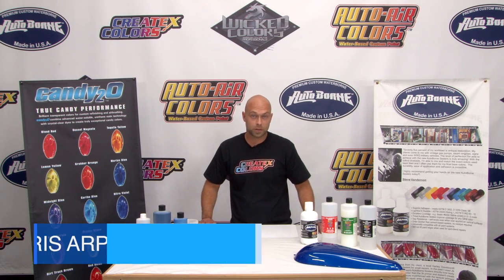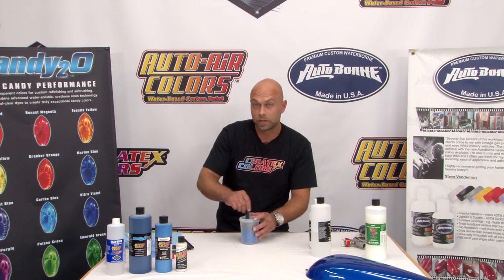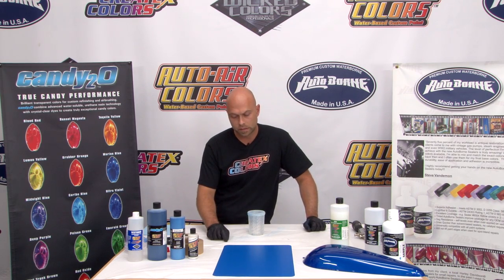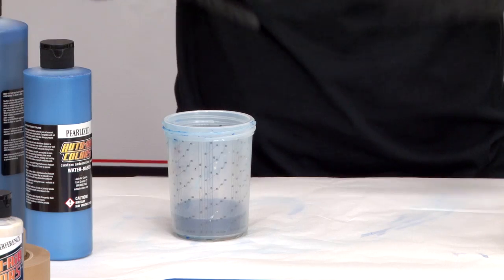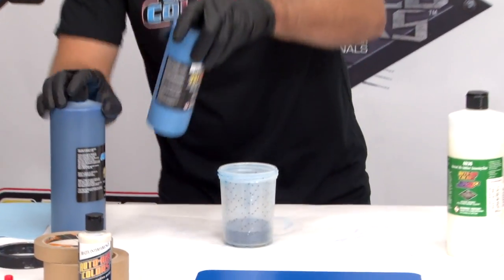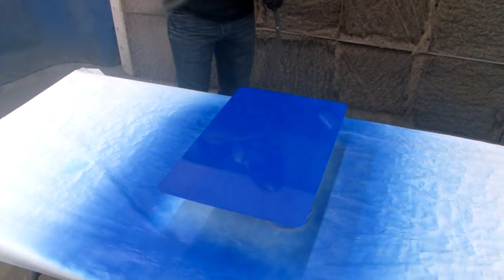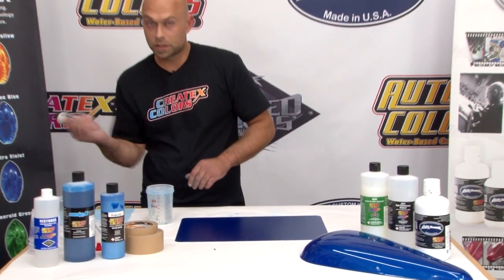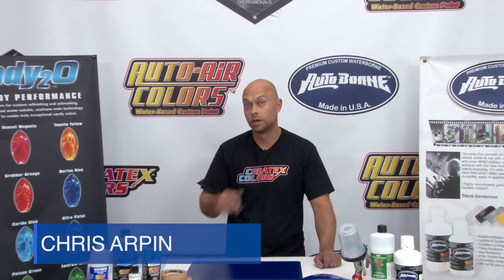How-To Apply Createx's candy20 - Pearl Colors with Chris Arpin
Chris Arpin shows make an outstanding candy-pearl blue that is deep and beautiful.
The medium candy2o is mixed with, 4030 Balancing Clear, shown in video has been updated with 4050 UVLS Gloss Clear,